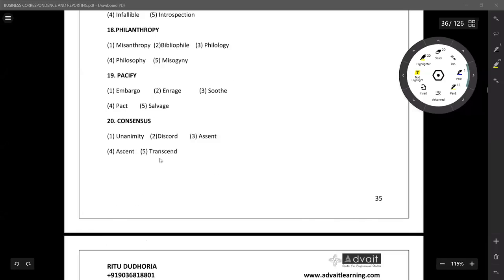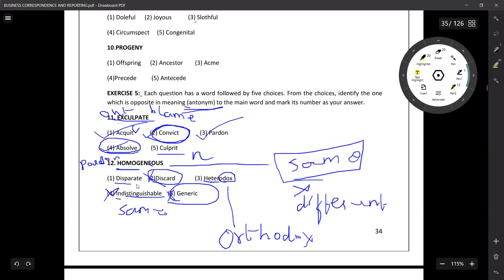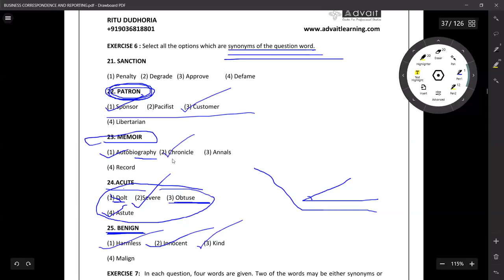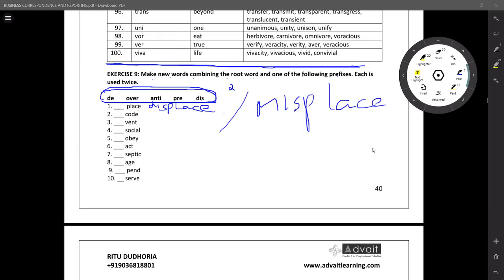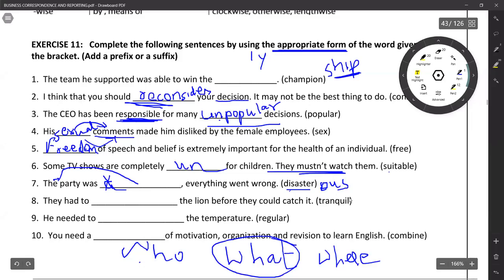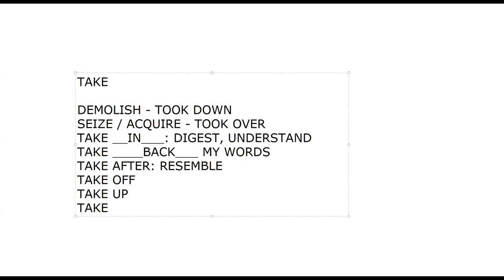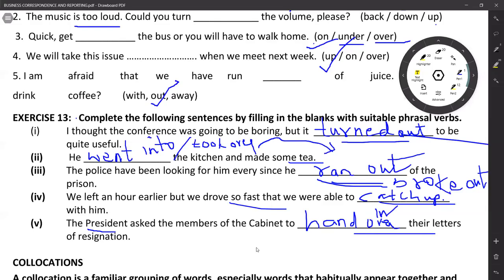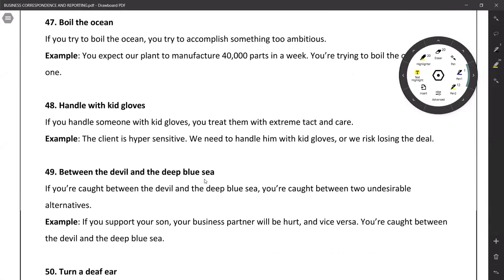CSEET JAN / MAY 2021 I BUSINESS COMMUNICATION ( PAPER-1 ) VOCABULARY I BY PROF.RITU DUDHORIA